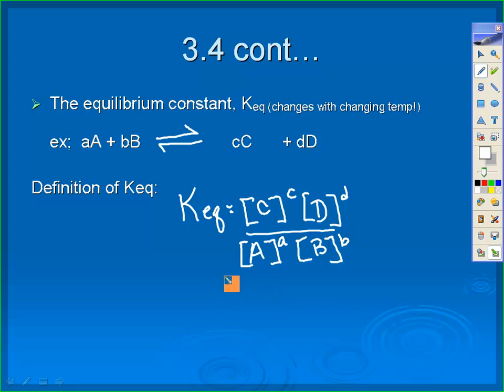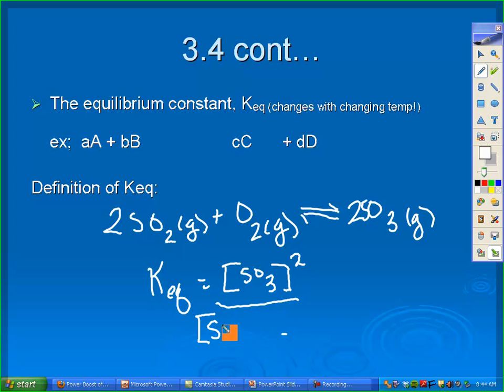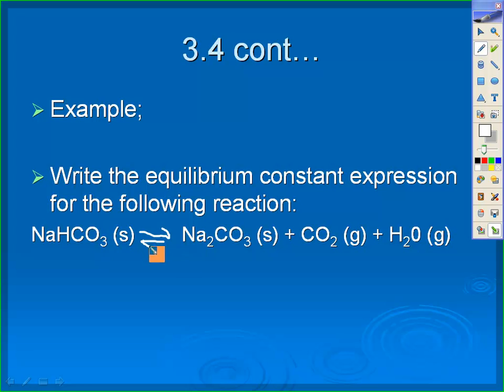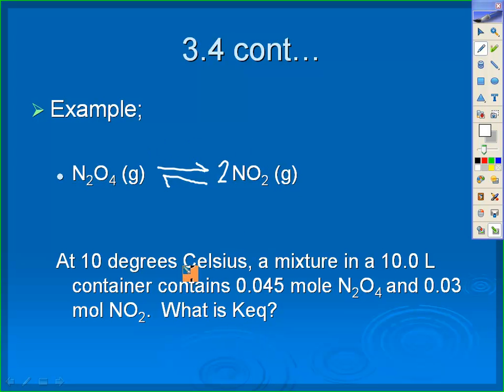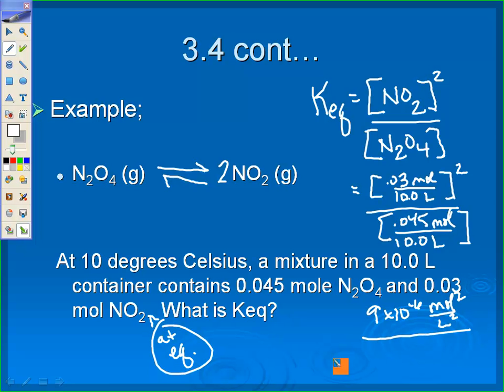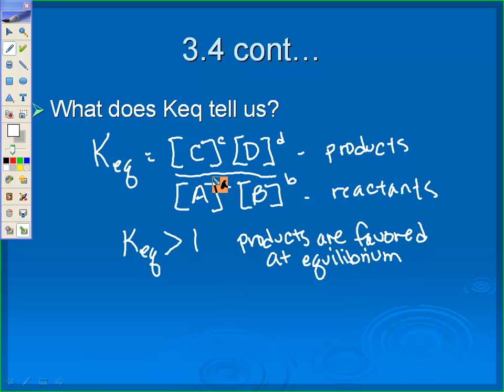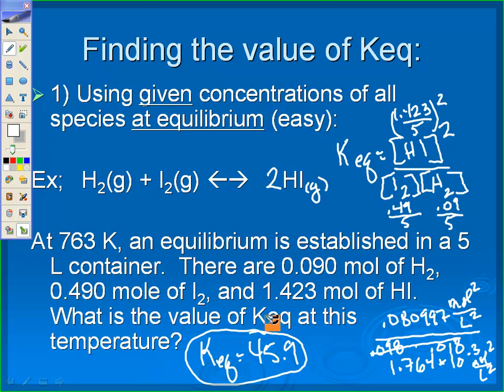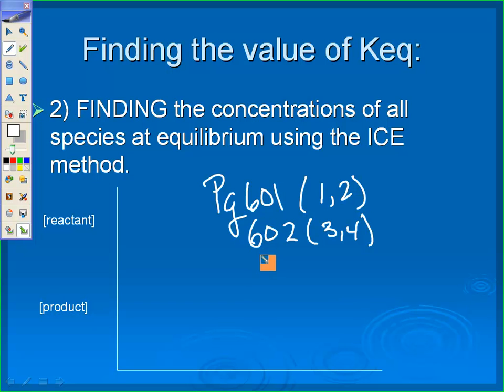ADV 3.4 Part II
Finishing up basics on Keq and what it means